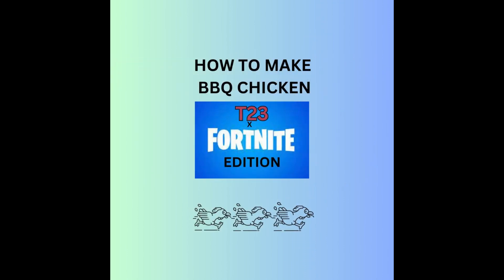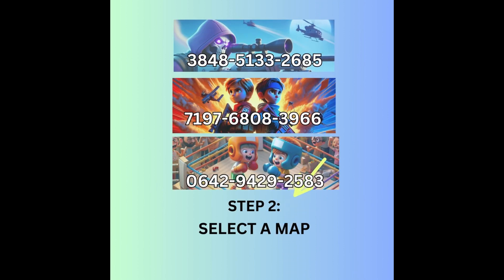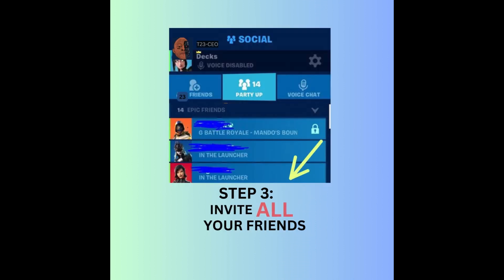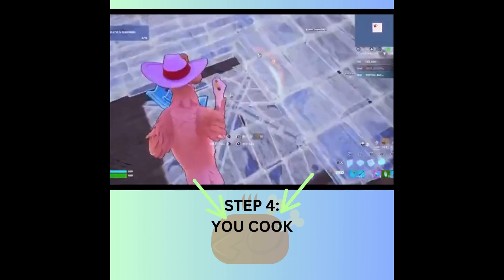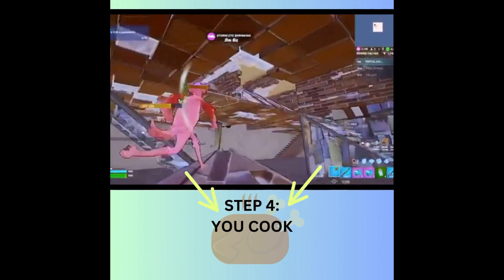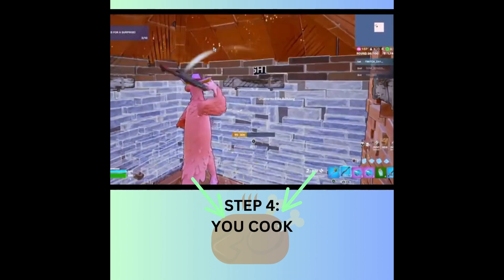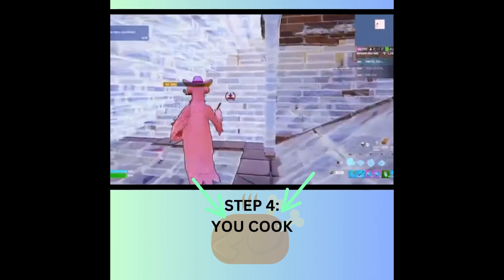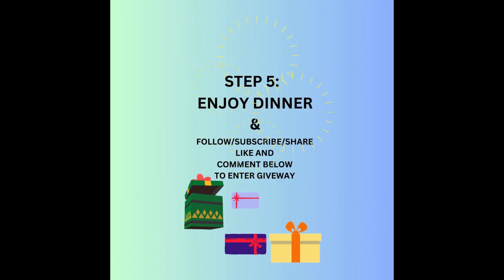HOW TO MAKE BBQ CHICKEN